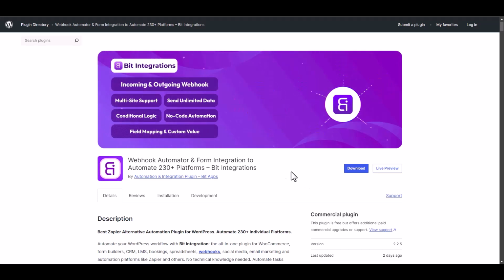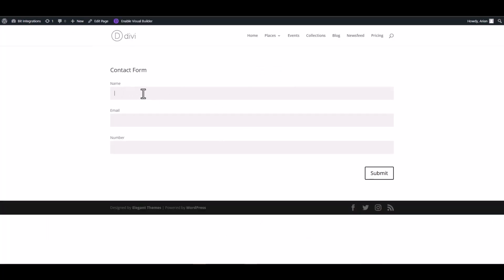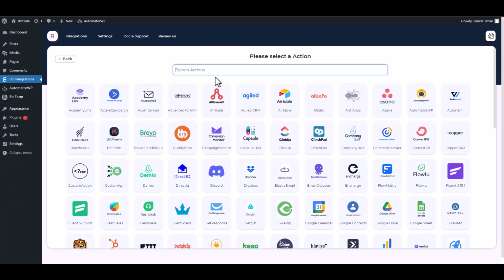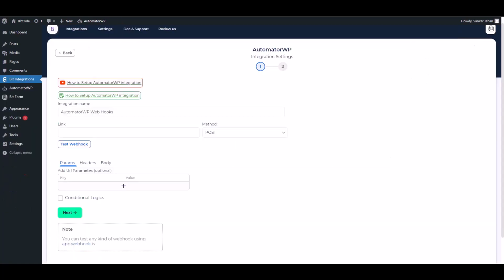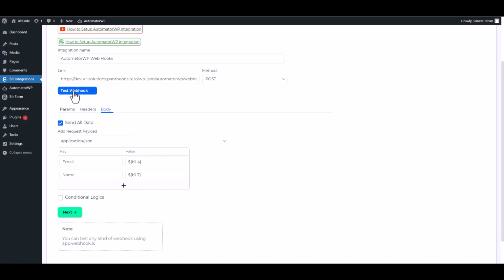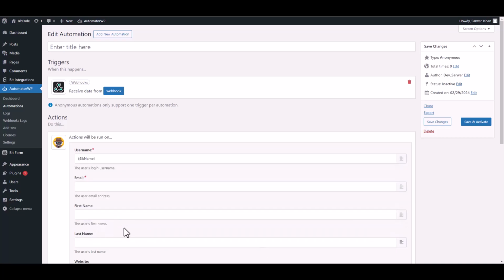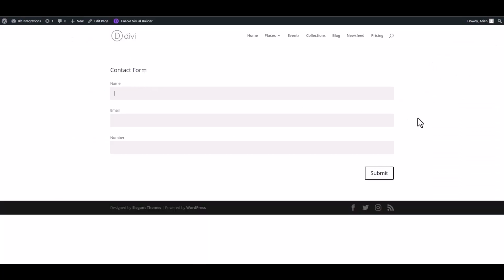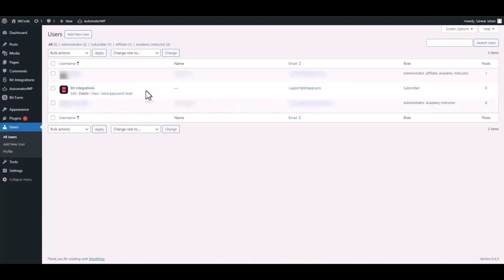Integrating Divi Form Builder with AutomatorWP | Step-by-Step Tutorial | Bit Integrations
🔗 Ready to automate your WordPress workflows? Join us on our YouTube channel for an in-depth tutorial where we unveil the seamless integration of Divi Form Builder with AutomatorWP, a powerful automation plugin for WordPress. Learn how to effortlessly connect these two tools using the Bit Integrations WordPress plugin.

Follow along as we guide you through the step-by-step process of integrating Divi Form Builder with AutomatorWP, empowering you to automate various actions and tasks on your WordPress site based on form submissions. Say goodbye to manual processes and welcome automated workflows for increased efficiency and productivity.

Key Highlights:
✅ In-depth walkthrough for integrating Divi Form Builder with AutomatorWP using Bit Integrations for WordPress.

Whether you're a business owner, marketer, or communication enthusiast, this integration empowers you to seamlessly merge Divi Form Builder with AutomatorWP. Watch now to revolutionize your communication efforts!